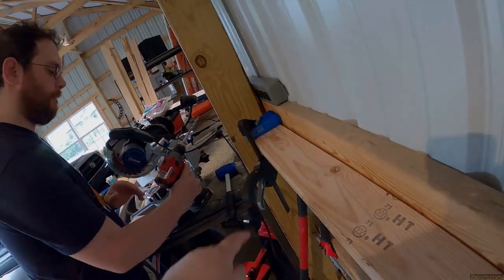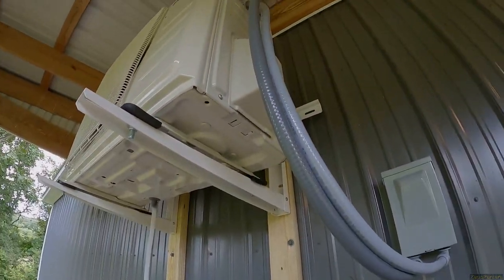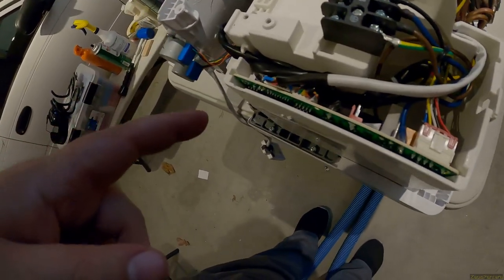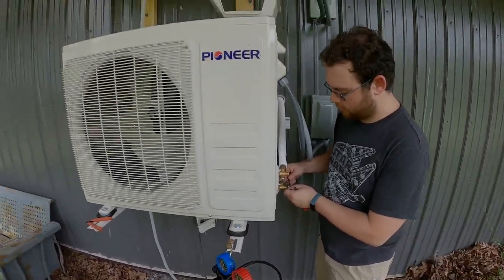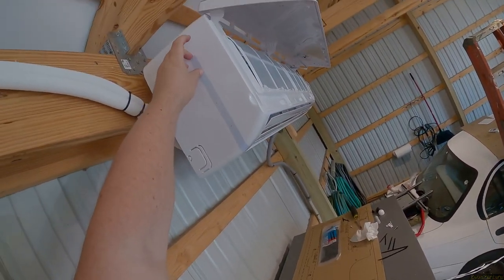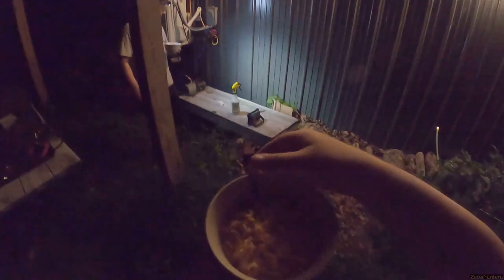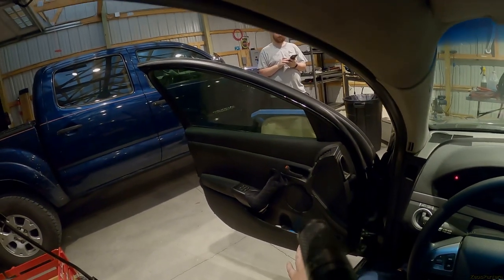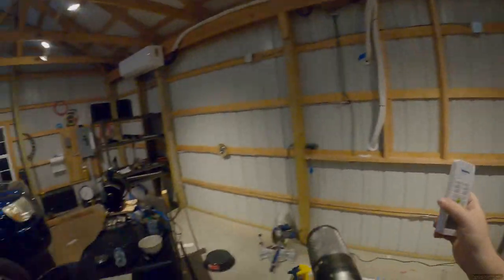🟩Pioneer Mini-Split Heat Pump Install (48,000 BTU of Hot and Cold FURY)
(may get adblocked, ublocked)